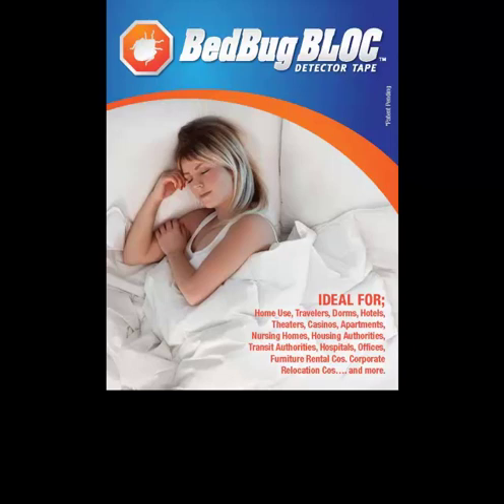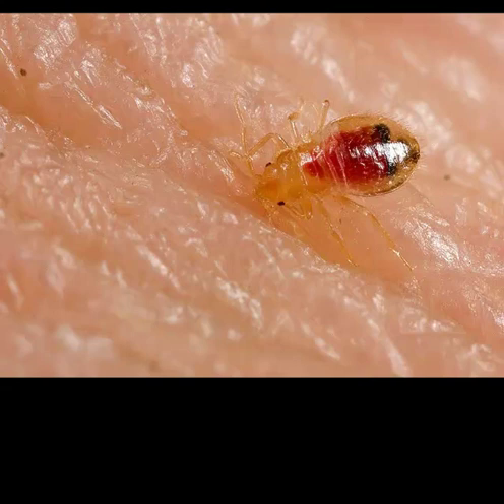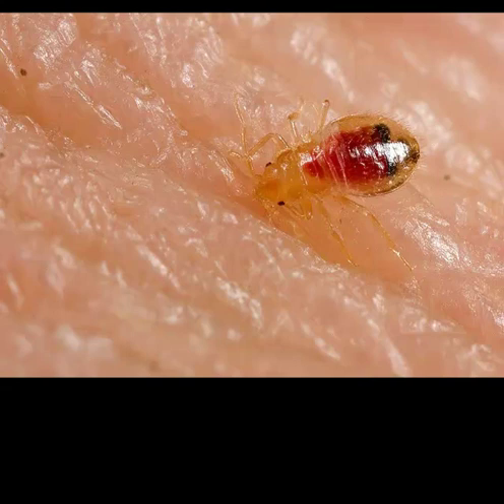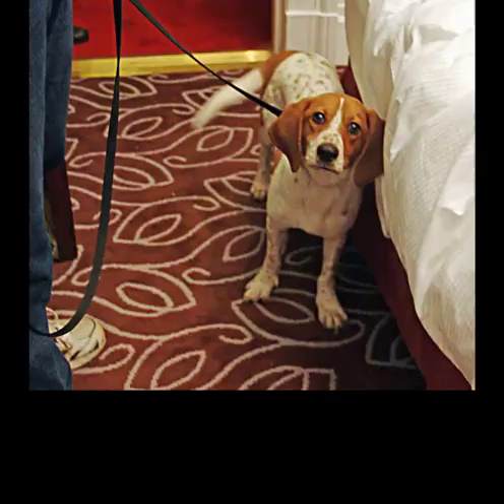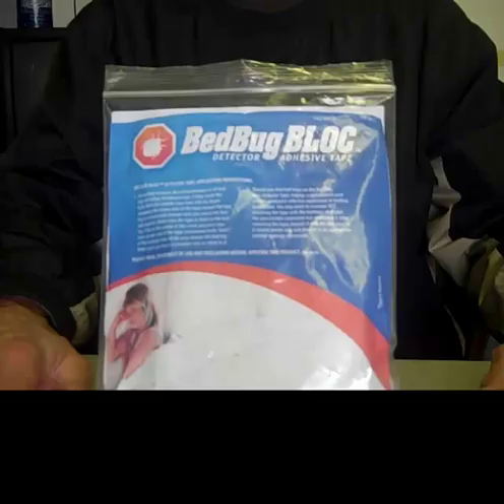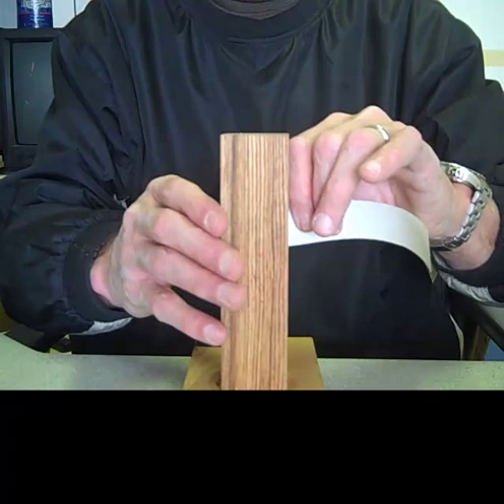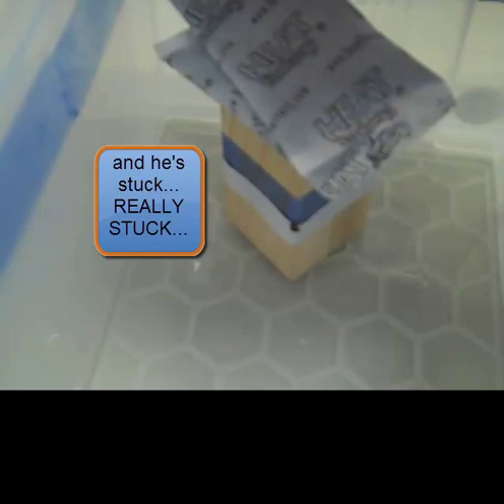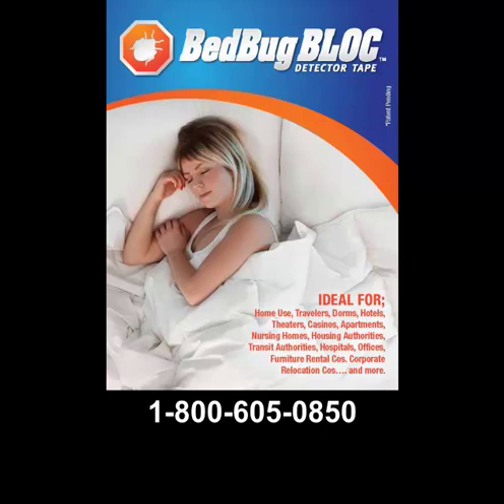Bed Bug Bloc Detector Tape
This video show how Bed Bugs can be caught and discovered.